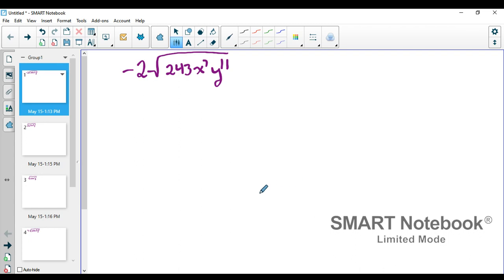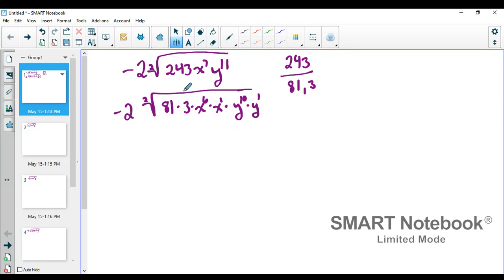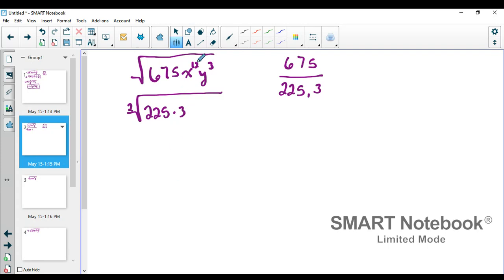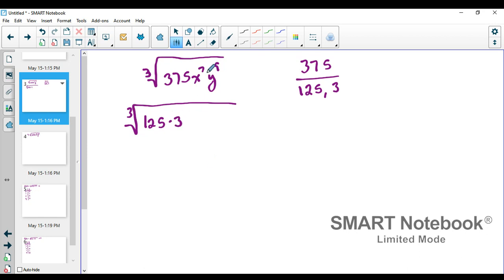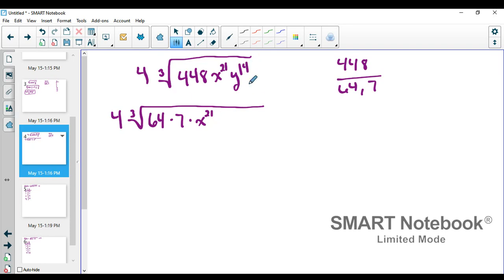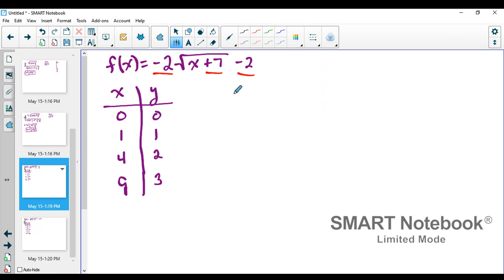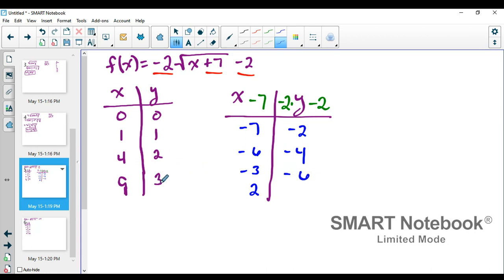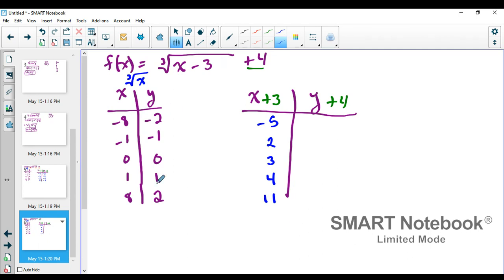More Simplifying and Graphing Radicals Examples